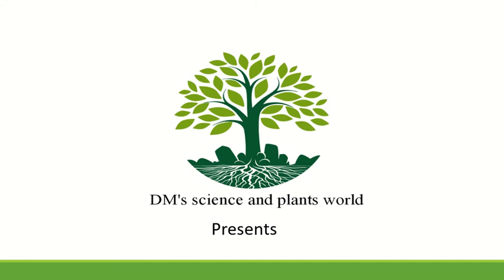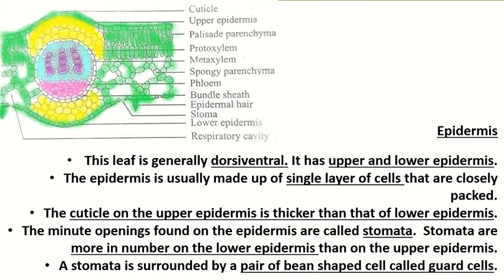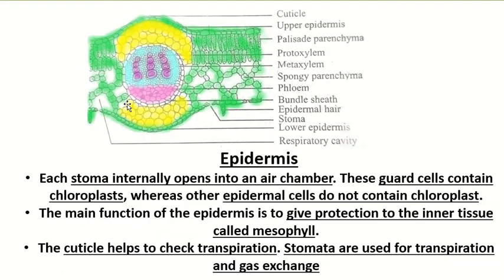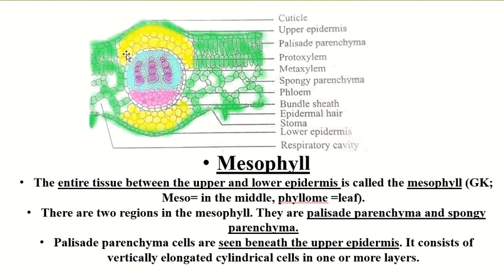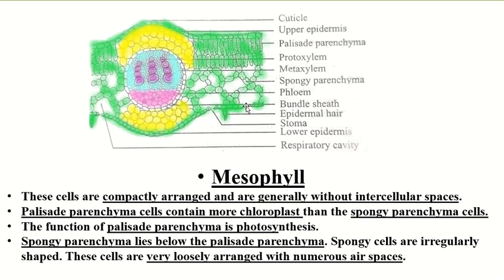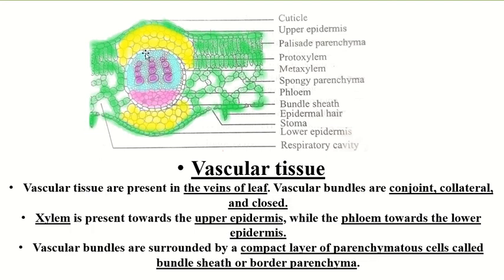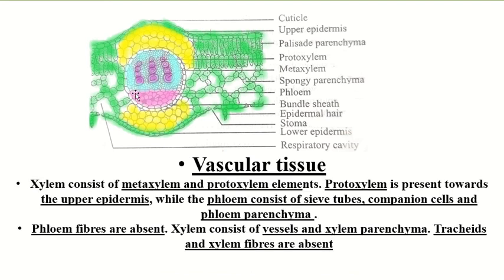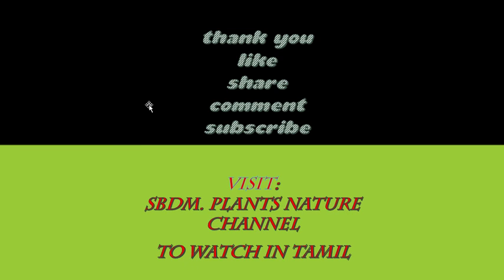Primary structure of dicot leaf (Sunflower leaf)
This video is about the primary structure of dicot leaf i,e sunflower leaf. It includes the regions like epidermis, mesophyll, vascular bundle.

to know about the  primary structure of dicot stem (T.S of sunflower stem ) see following link

to know about the primary structure of monocot stem (T.S of  maize stem ) see following link

TO know about the "medicinal plants that used to treat snake bite" click on below given link

TO know about the Significance of photosynthesis and pigments involved in  Photosynthesis see link given below,

TO KNOW ABOUT THE Taxonomy practical drawing of "STERCULIACEAE "

WHY DECIDUOUS leaf fall off during summer and winter season while EVERGREEN leaf survive throughout all season

To know about "nostoc: a blue green algae" in practical exam point of view see link given below,